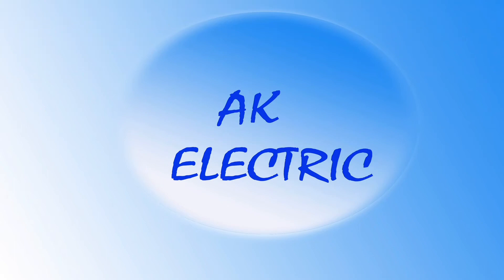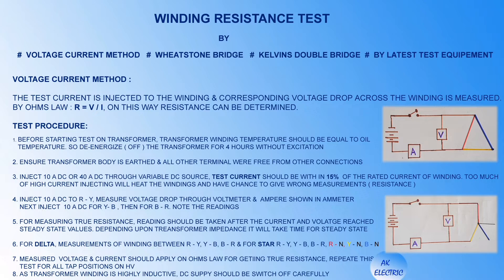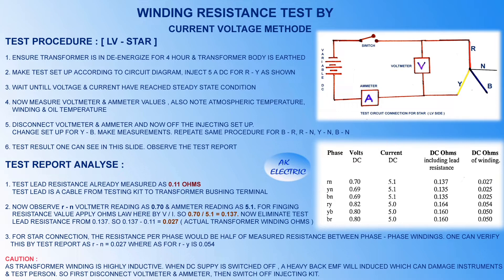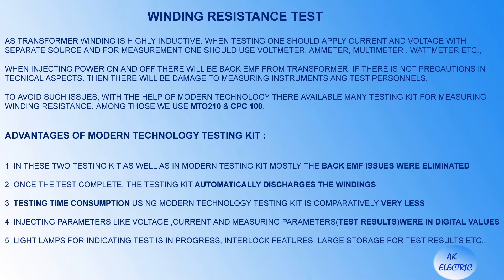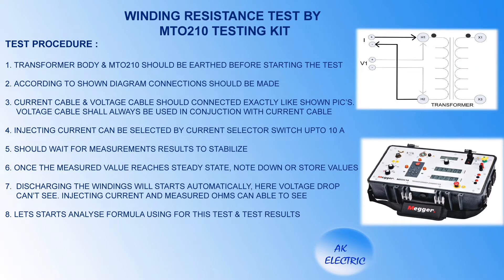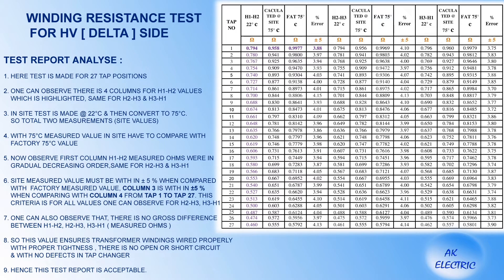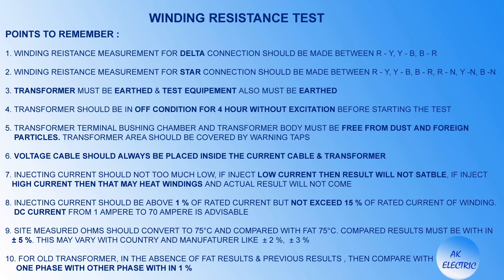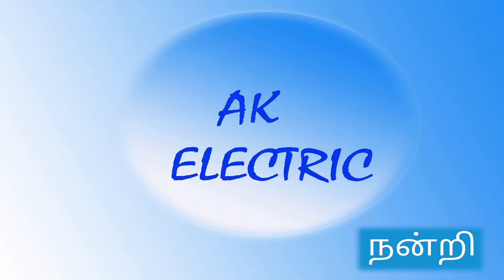TRANSFORMER WINDING RESISTANCE TEST - ENGLISH,TEST REPORT ANALYZE,FORMULA, COPPER WINDING CORRECTION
00:00  WELCOME CHANNEL
00:04  PRINCIPLE & PURPOSE
01:07  INFORMATION ABOUT WHEATSTONE BRIDGE
01:19  INFORMATION ABOUT KELVINS DOUBLE BRIDGE
01:32  TEST PROCEDURE FOR CURRENT VOLTAGE METHOD
03:34  CIRCUIT DIAGRAM & TEST REPORT ANALYZE FOR CURRENT VOLTAGE METHOD
06:46  TEST PROCEDURE FOR CPC-100
08:12  TEST PROCEDURE FOR MT0210 - MEGGER
09:05  TEST REPORT ANALYZE FOR HV - DELTA SIDE
10:50  FORMULA FOR COPPER & ALUMINUM WINDING FOR CONVERTING 75 °C
12:45  TEST REPORT ANALYZE FOR LV - STAR SIDE
14:34  10 POINTS TO REMEMBER BEFORE STARTING THE TEST
16:25  THANK YOU

WINDING RESISTANCE TEST - DC CURRENT INJECTION

AS INJECTING DC CURRENT TO TRANSFORMER WINDING'S, RESISTANCE OF WINDING'S WERE MEASURED .

BY THIS WAY RESISTANCE WERE MEASURED TO DETERMINE IF ANY CHANGES WERE OCCURRED IN THE CURRENT CARRYING PATH OF THE TRANSFORMER

THIS TEST IS USED FOR FINDING SHORT CIRCUIT IN WINDING TURNS , POOR JOINTS, BAD CONTACTS, TO CHECK TAP SELECTOR AND DIVERT-ER SWITCH CONTACTS

***WHEATSTONE BRIDGE, KELVINS BRIDGE, VOLTAGE CURRENT METHOD***

TRANSFORMER TESTING,,CORE INSULATION RESISTANCE TEST,,, TRANSFORMER WINDING RESISTANCE TEST,,, TRANSFORMER WINDING INSULATION RESISTANCE TEST,,,

INSULATION POWER FACTOR TEST FOR BUSHING AND OIL AND WINDING,,,

POLARITY TEST $ VECTOR GROUP TEST $ PERCENTAGE IMPEDANCE TEST,,,

TRANSFORMER TURNS RATIO TEST,,, TEST REPORT DISCUSSION,,,,

### TEST REPORT ANALYSE  ###